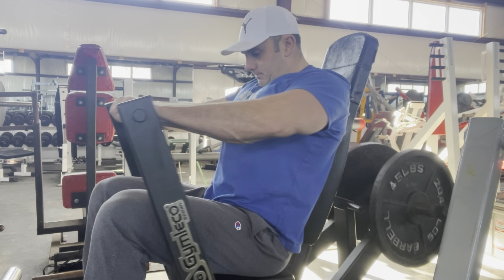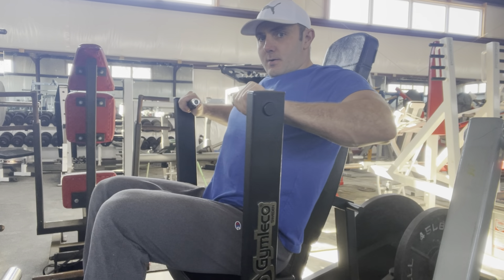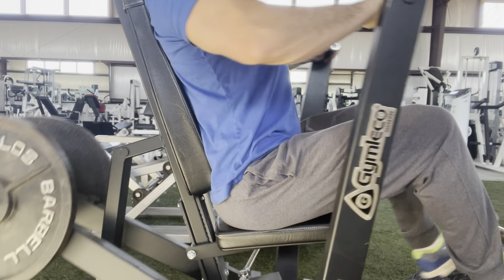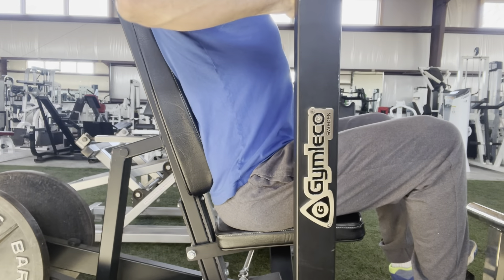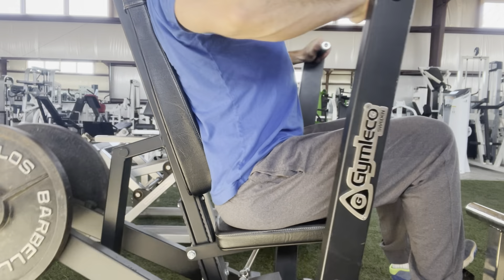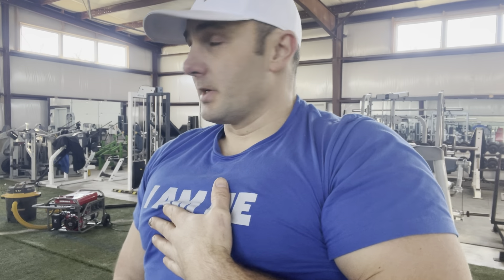Flex Leverage vs Gymleco Wide Chest Press???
How do you compare these two machines that have similar movement paths??